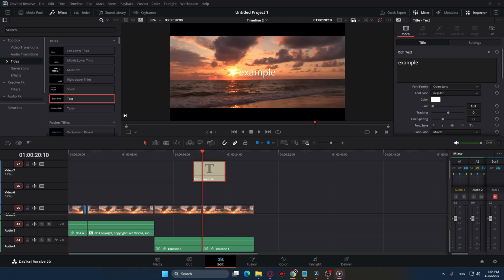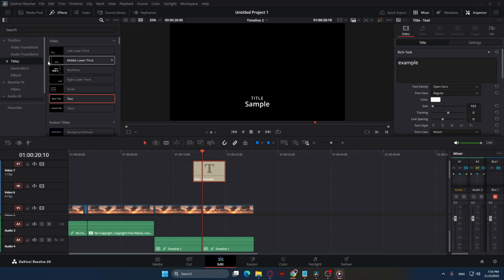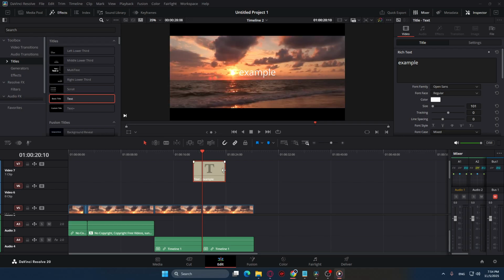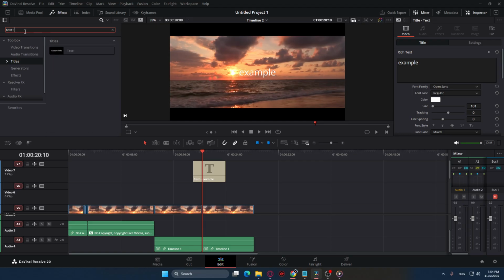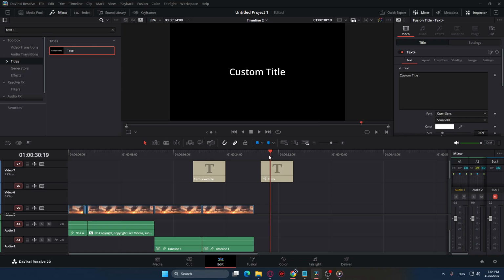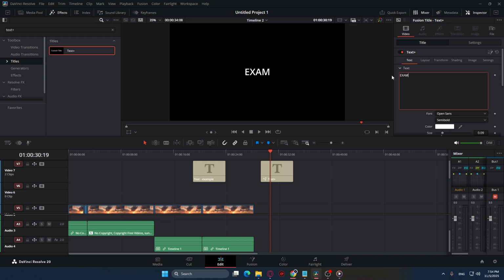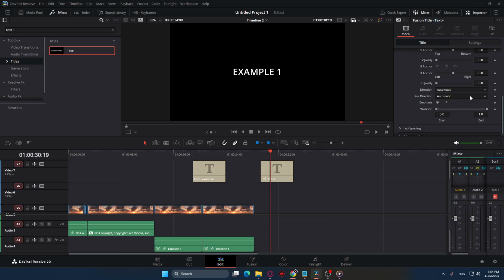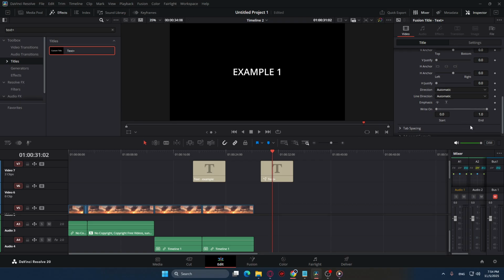How To Create Typewriter Text Effect In DaVinci Resolve [2026 Guide]